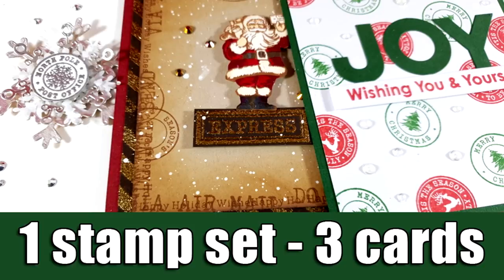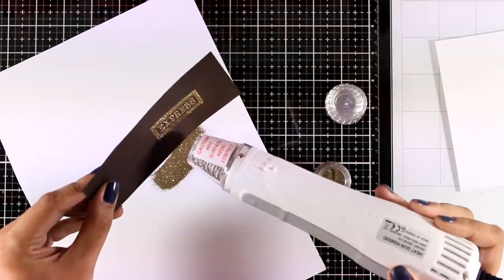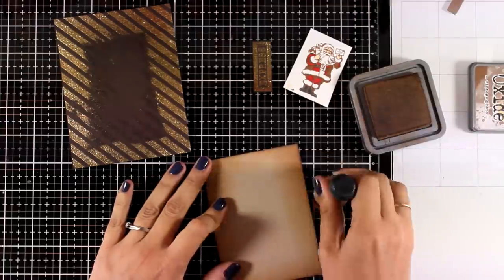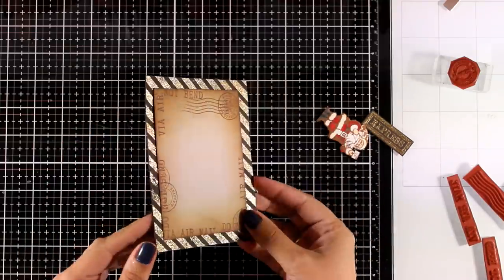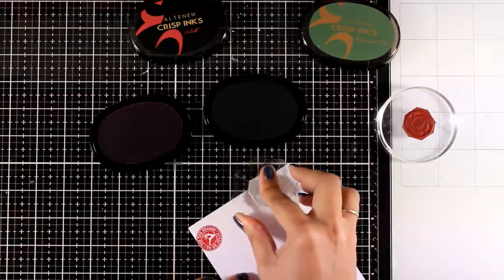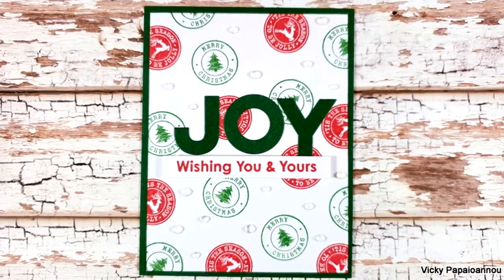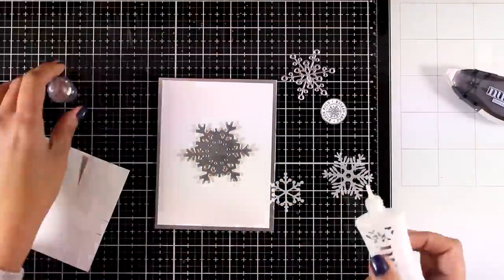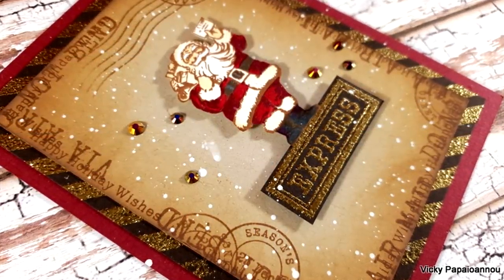1 stamp set - 3 Christmas cards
Step by step video on creating 3 Christmas cards.

• My Favorite Things FILLED WITH JOY Clear Stamps CS337